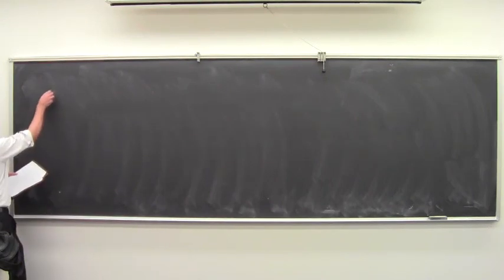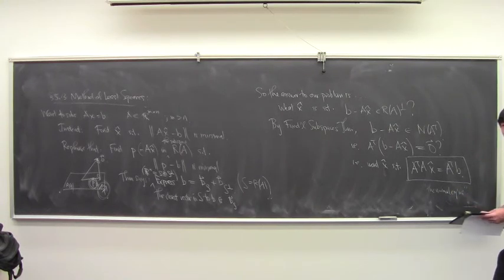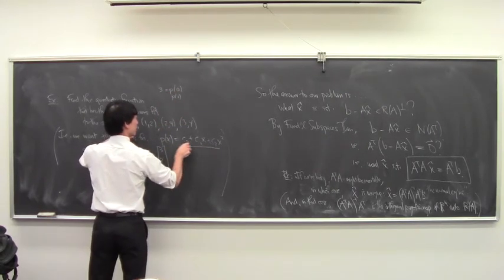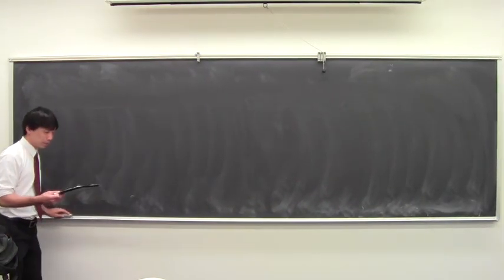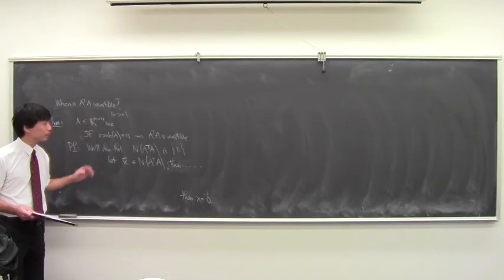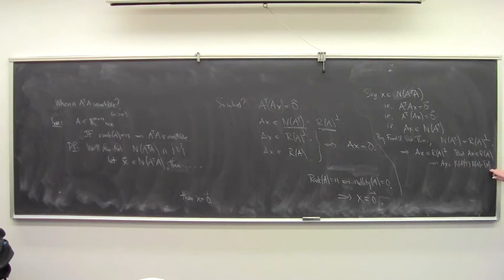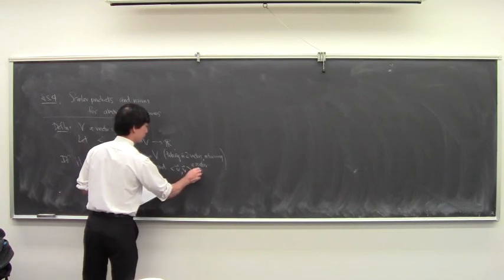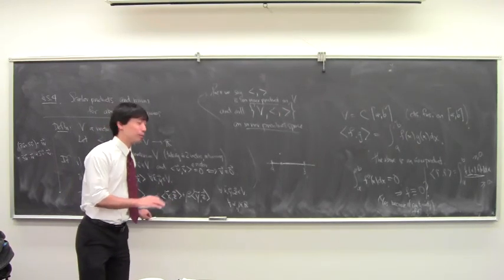Math 060 Linear Algebra 22 110514 Method of Least Squares, ct'd; Inner Product Spaces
Method of least squares; recapitulation, example, and discussion of when the "solution" is unique.  Introduction to inner product spaces: definition of inner product; example.